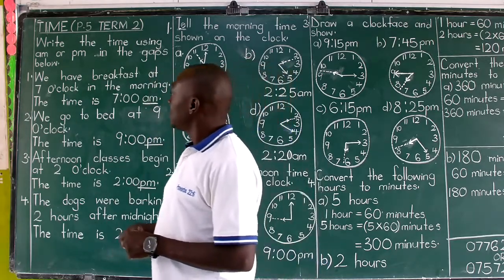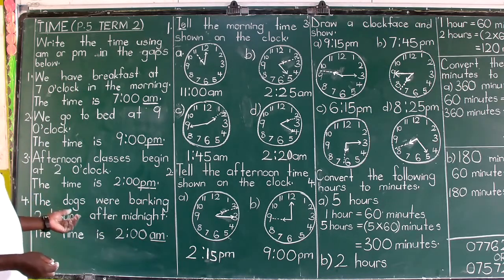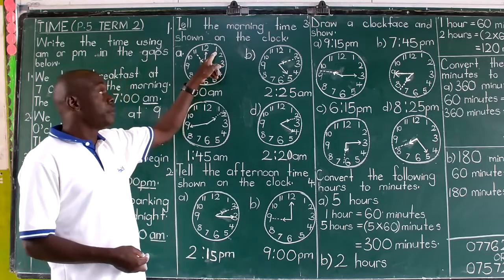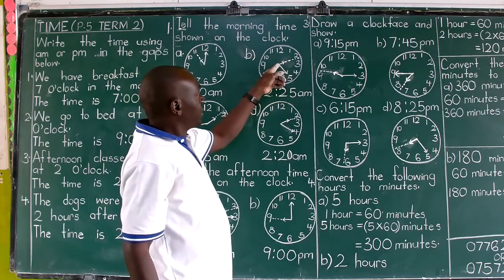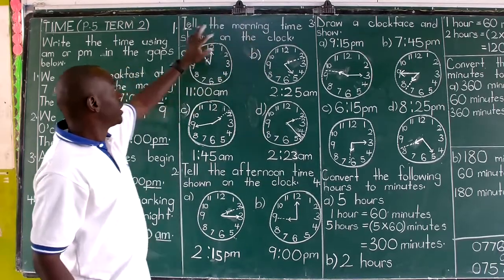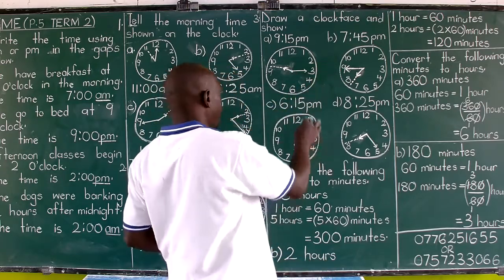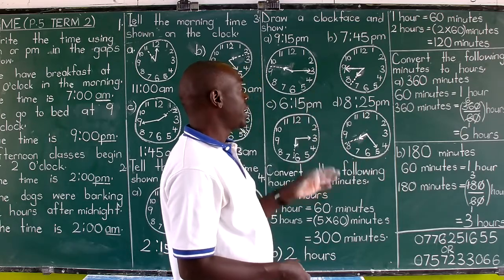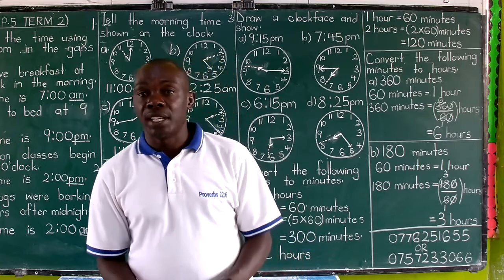P.5 MATH TERM 2 TIME